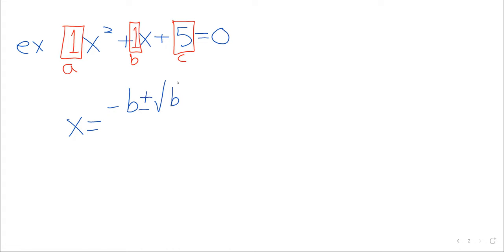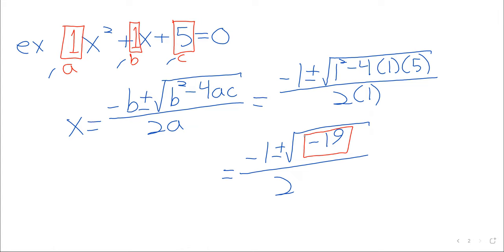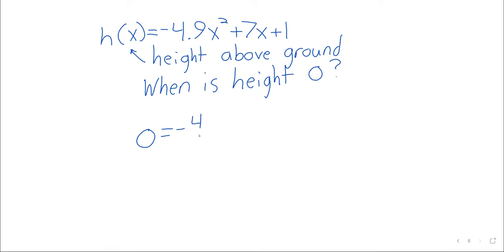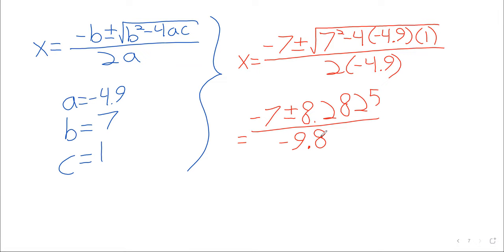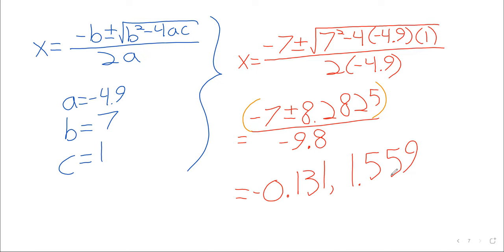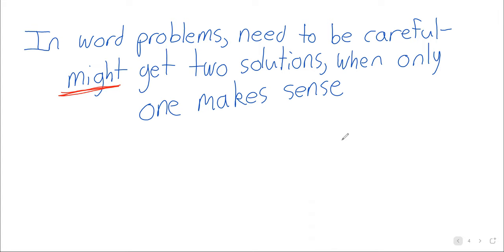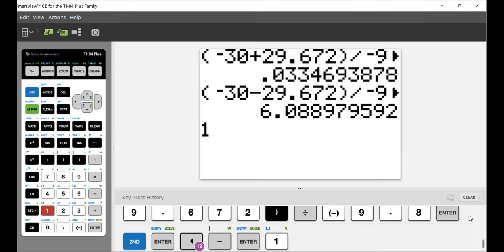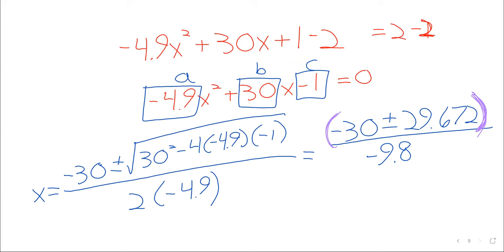College Algebra Week 9 Thursday